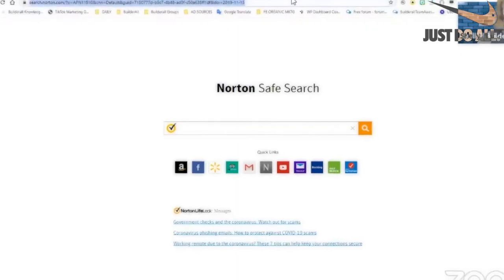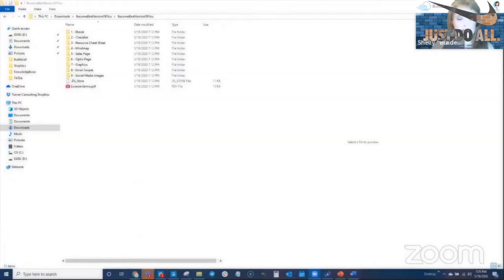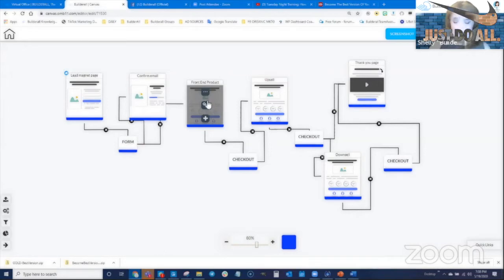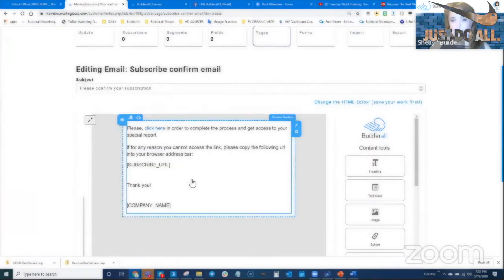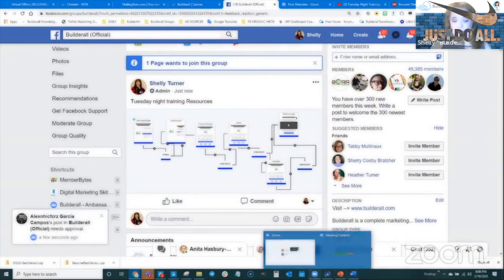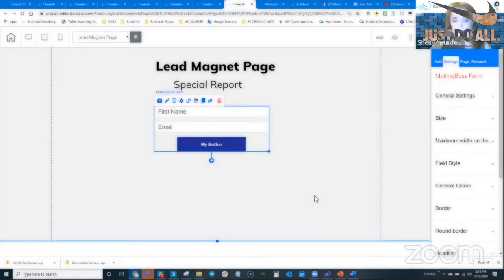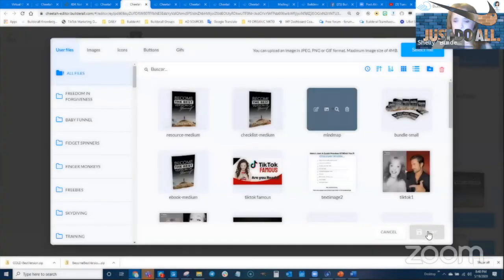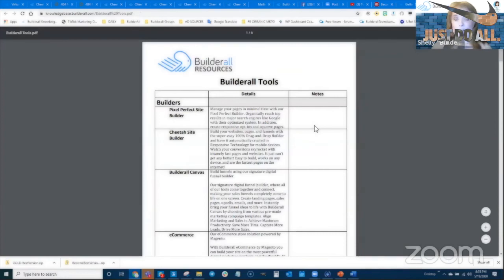How to create a Sales Funnel with Builderall?